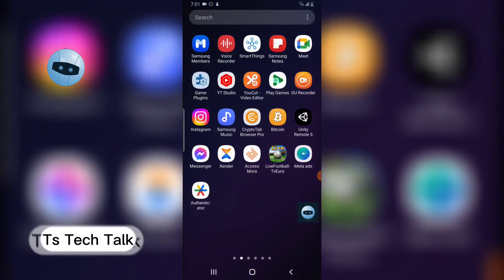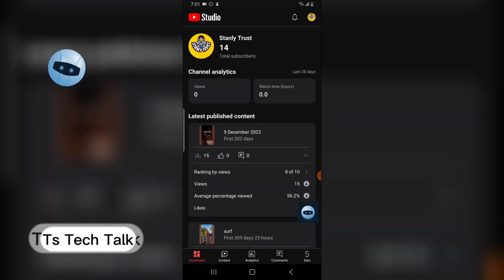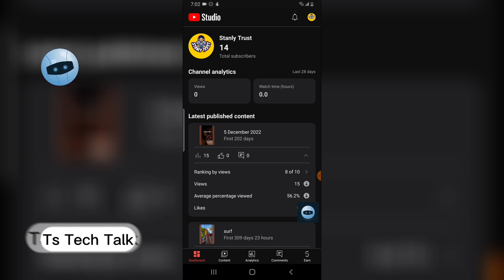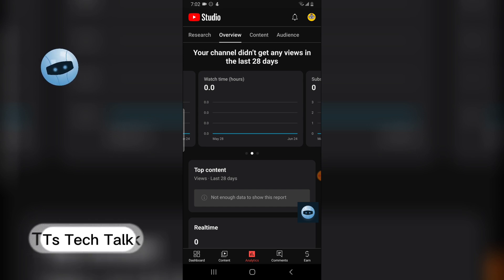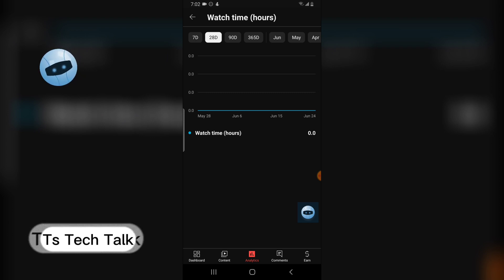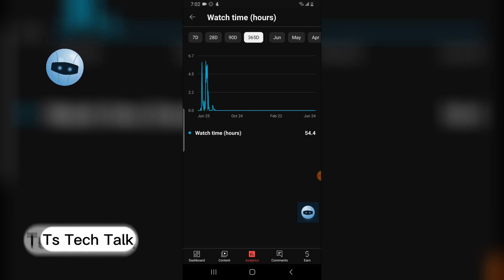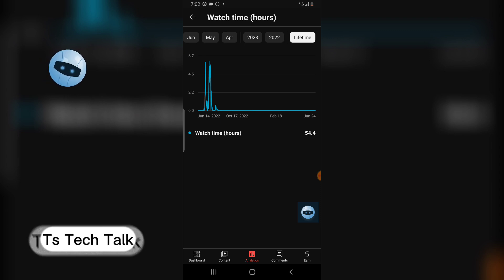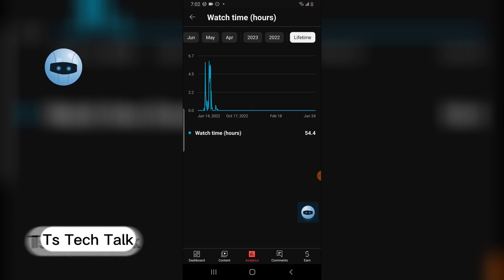How To Find Total Watch Time Of A YouTube Channel Mobile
Learn How To Find Total Watch Time Of A YouTube Channel on Mobile, if you are looking for your all Time watch hours on YouTube using your mobile this is how to see it all, i have made the video simple and straight forward for anyone watching and i hope its helpful.

Click on the Heart with Dollar sign to Give thanks